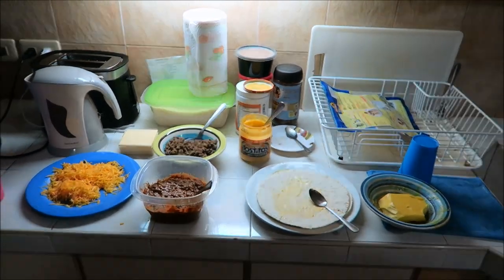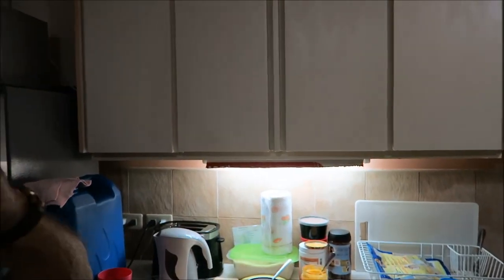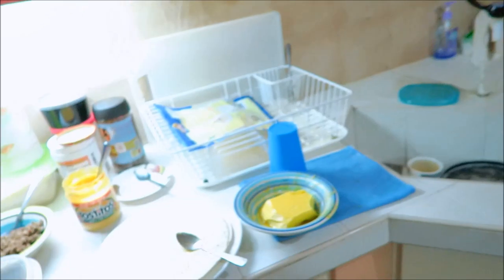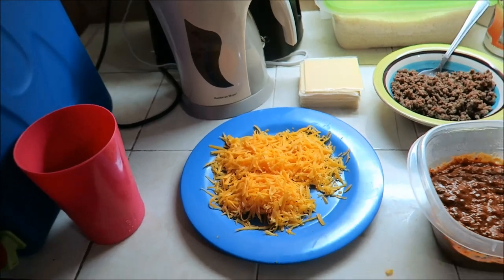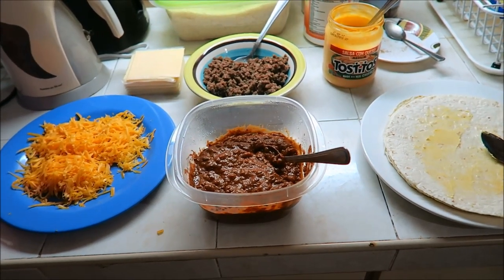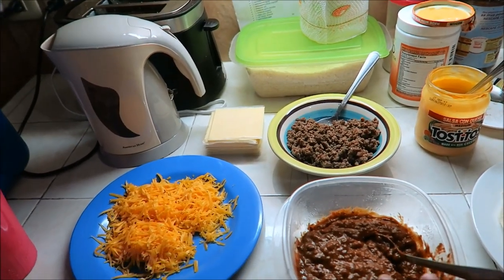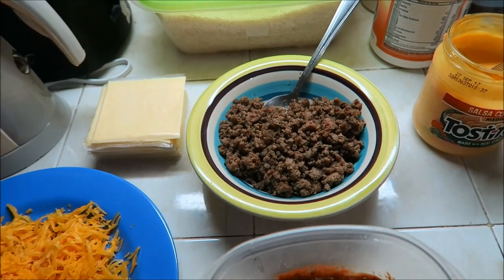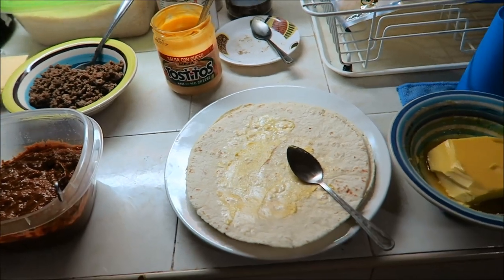Cooking with Mike Philippine ~ Mike makes Tex-Mex Enchiladas in Iloilo City, Philippines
Tex-Mex enchiladas from Iloilo City?  Mike Philippine shows you how to make some fine Mexican food while living in the Philippines.  I couldn't have done it without going to the new S & R wholesale store which recently opened in Iloilo City.